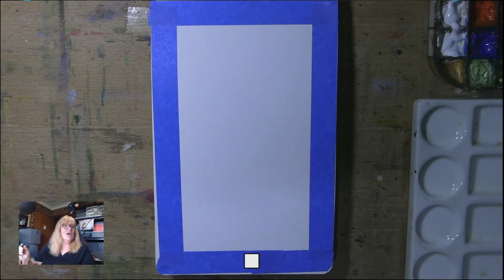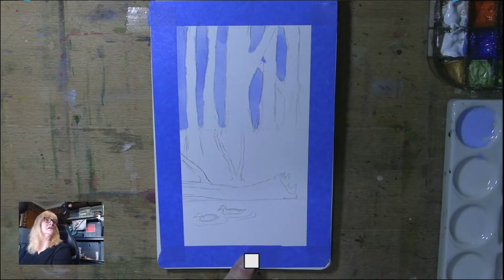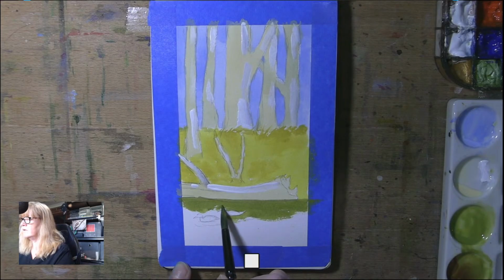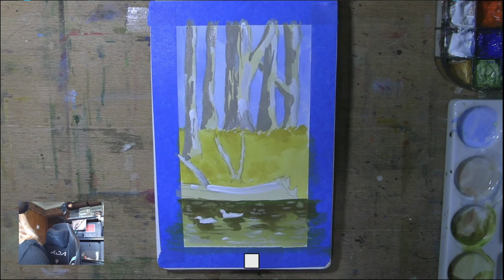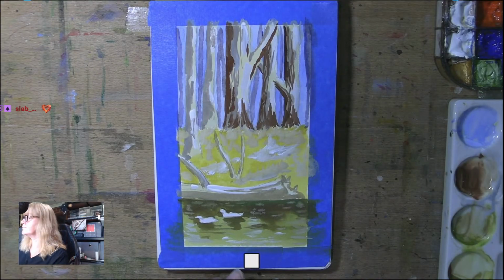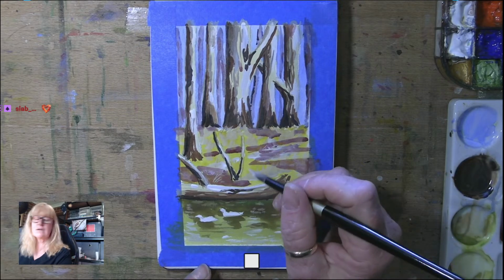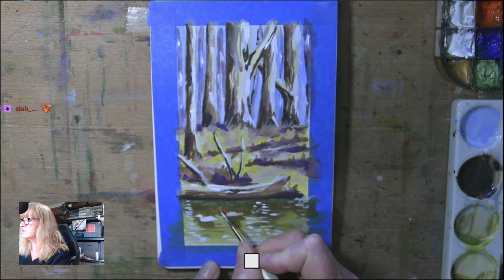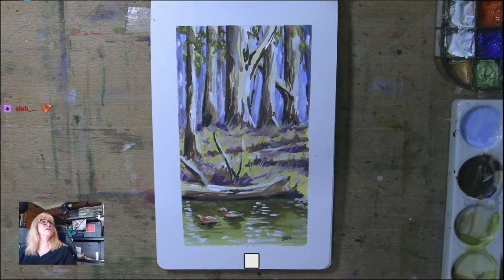lets paint a forest , gouache